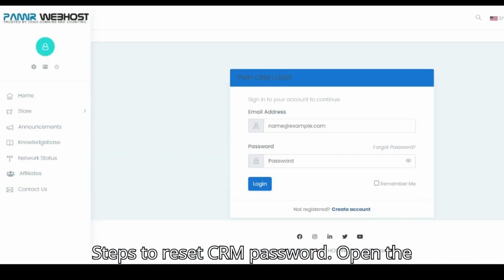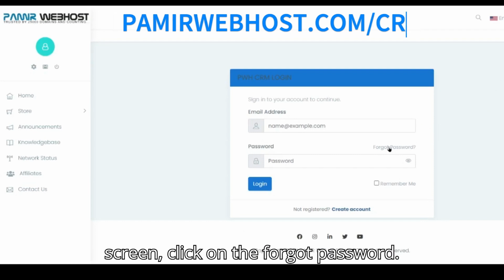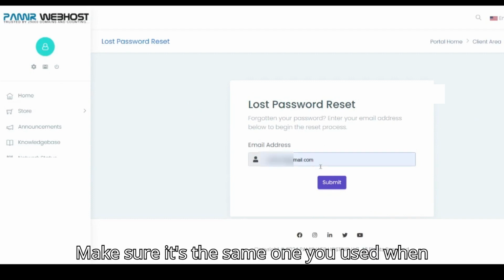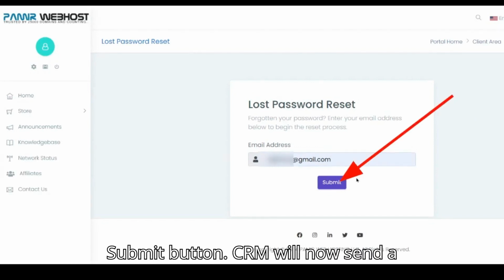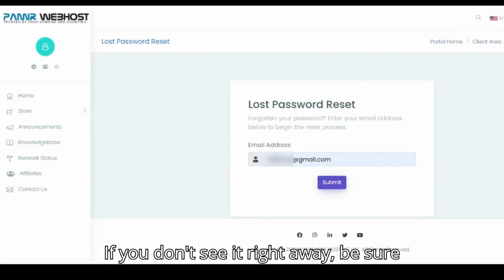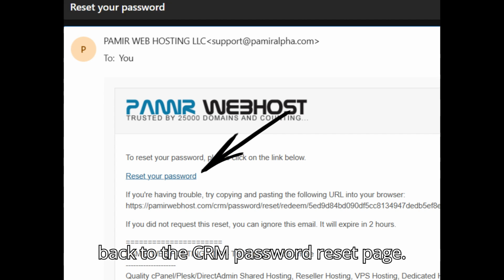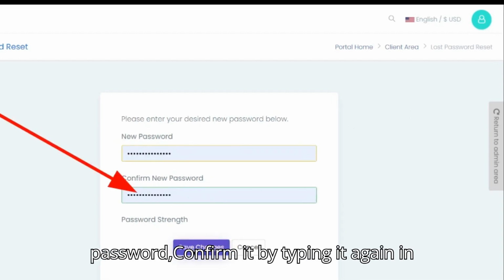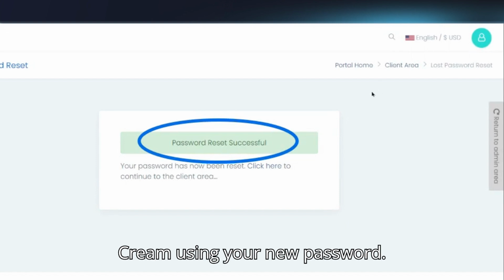How to Reset Your CRM Password | Step-by-Step Guide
Learn how to quickly reset your CRM password with this easy step-by-step tutorial. Whether you've forgotten your password or simply need to update it, this video will guide you through the process in under 2 minutes. We'll show you how to initiate a password reset, receive the reset email, and set a new secure password. CRM is essential for managing your web hosting business, and knowing how to reset your admin password is crucial for maintaining security.

This tutorial is perfect for web hosting providers, IT admins, and business owners using WHMCS. Watch now and stay in control of your CRM account!